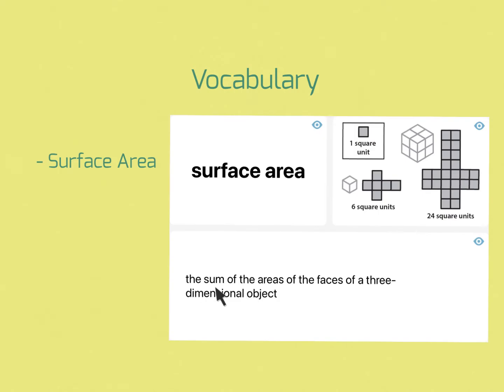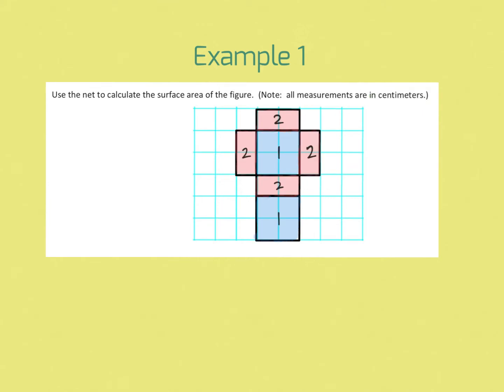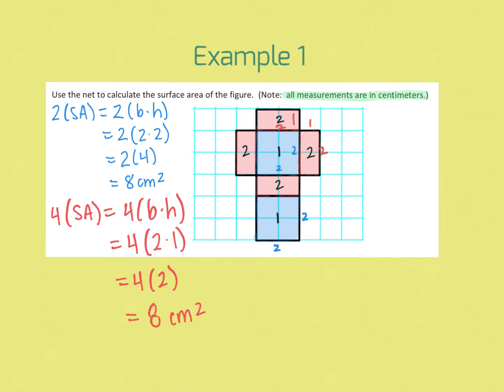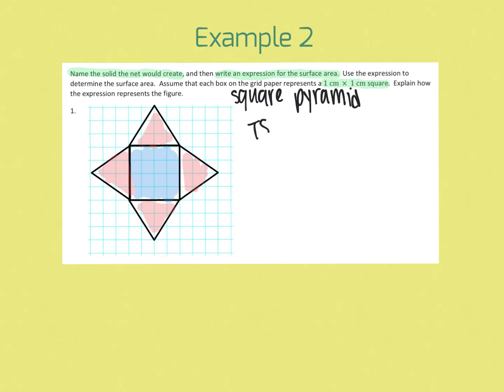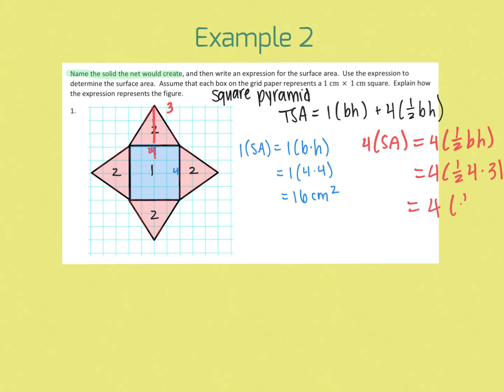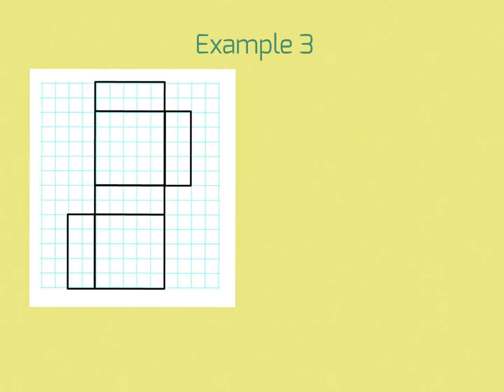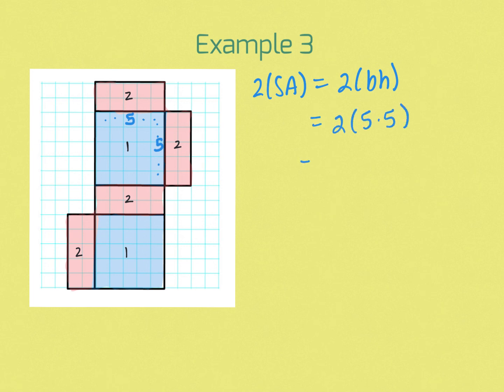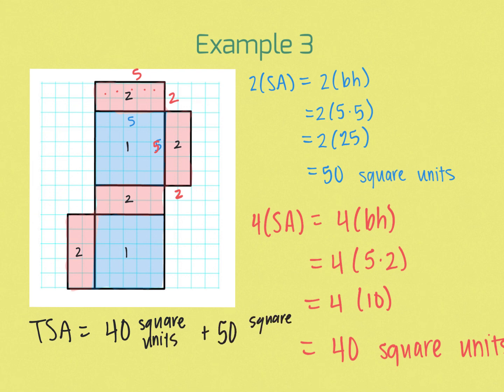Madelyn C. Math Cast 3